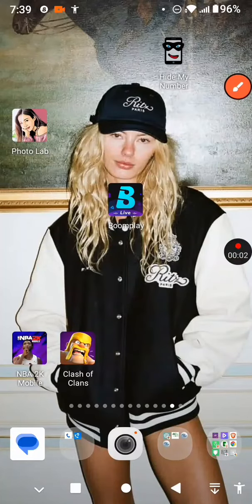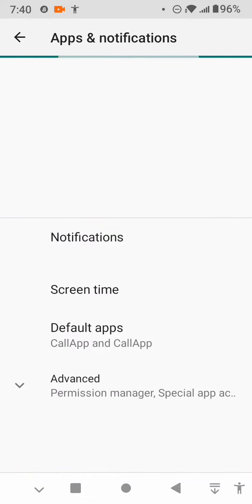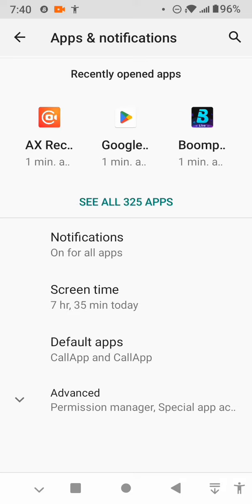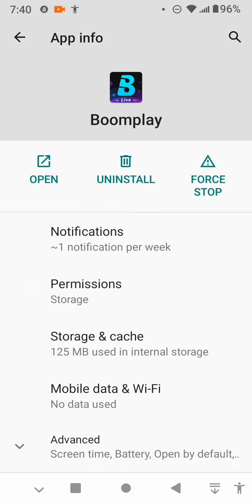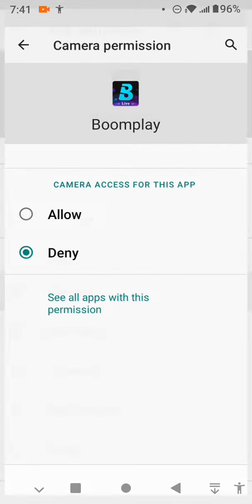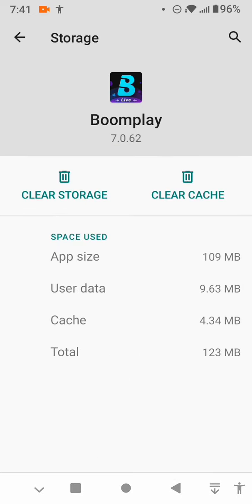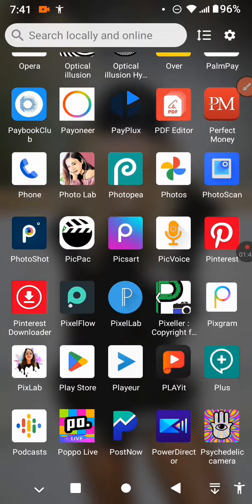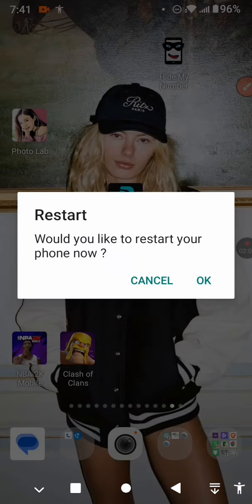how to fix Boom Play Auto Close Problem | Boom Play Auto Close Issue Fixed